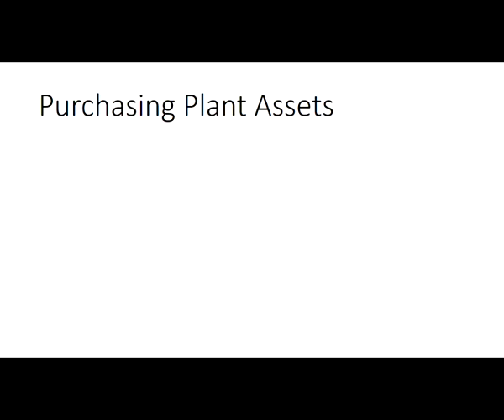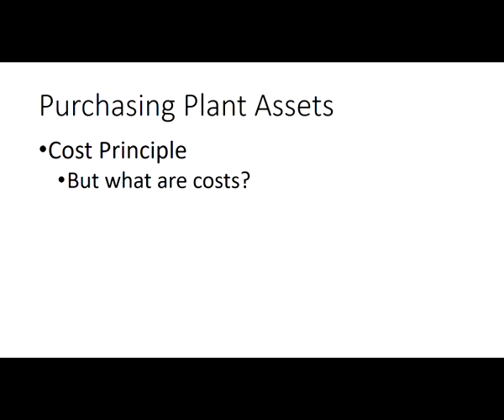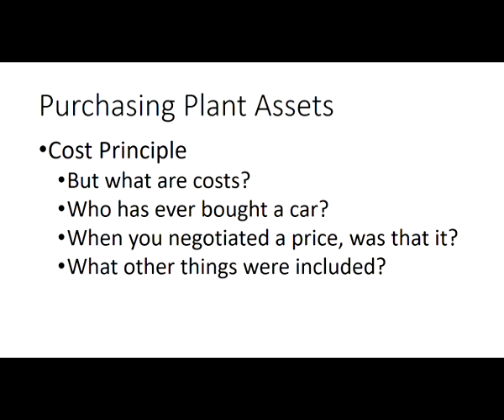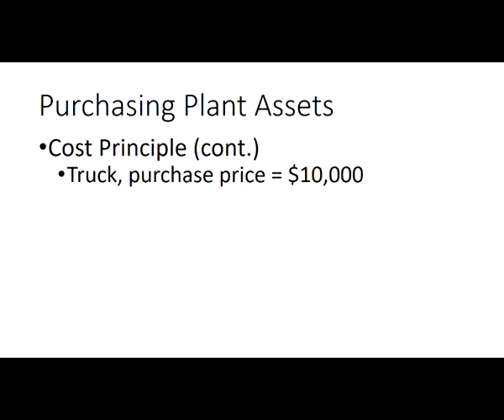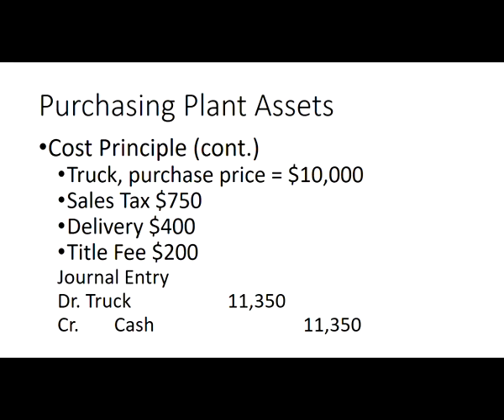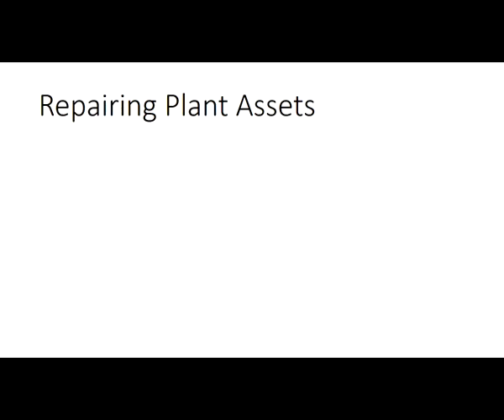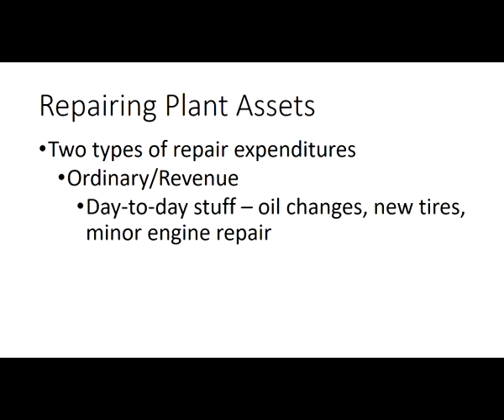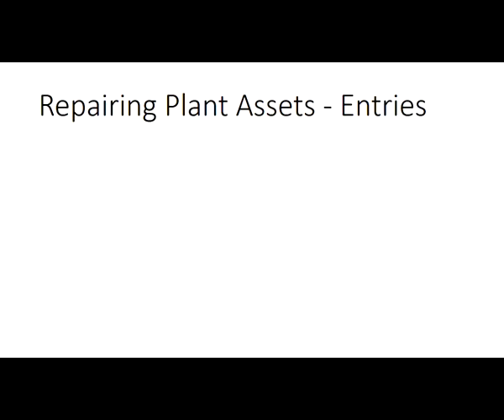chapter 9 desk lecture 1